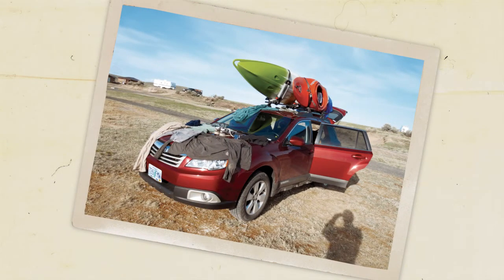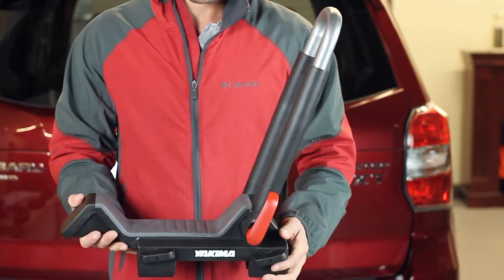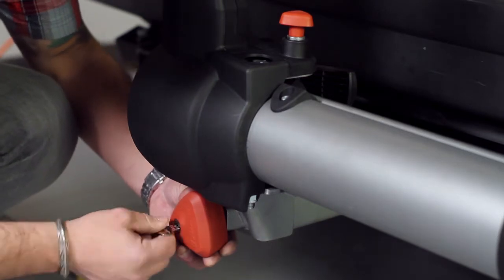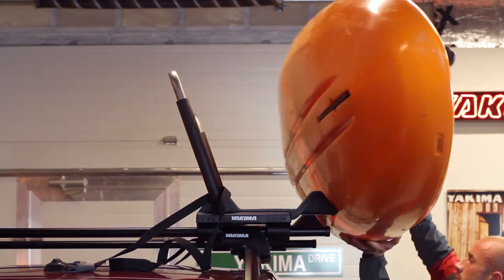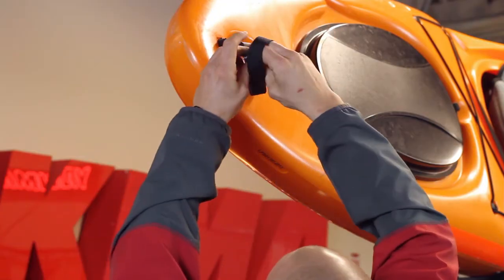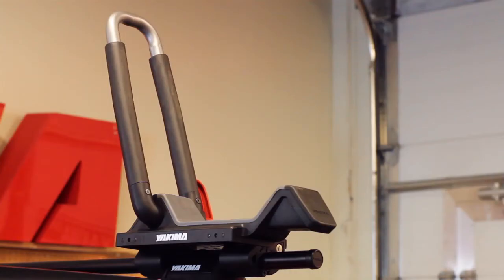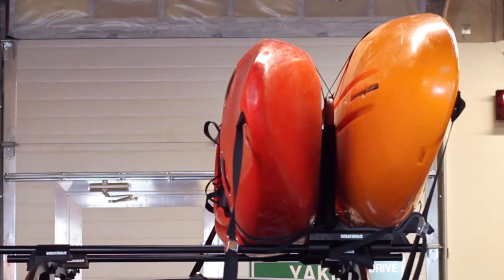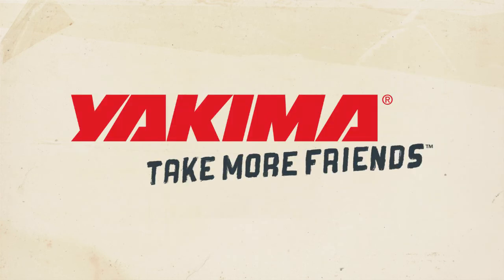Yakima JayLow Rooftop Kayak Carrier - Installation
There may be divas on your road trip, but this boat carrier is very low maintenance. With multiple settings, the JayLow allows you to carry one boat in J-Cradle position, two boats in vertical position plus folds down when not in use!